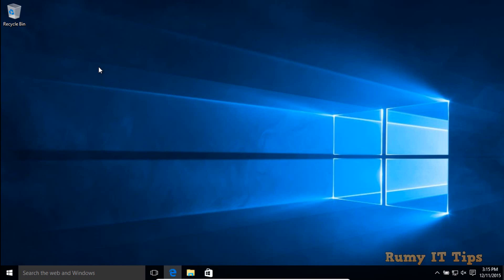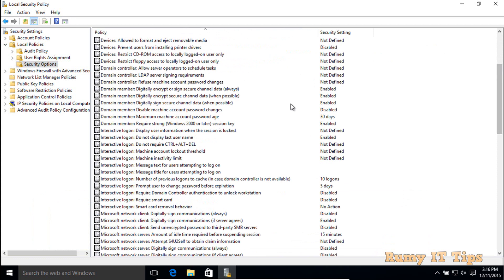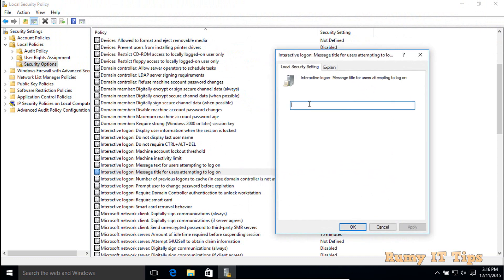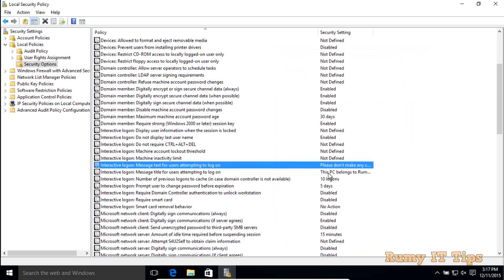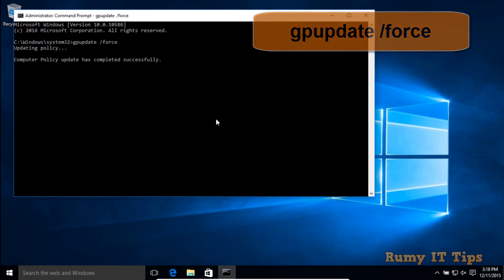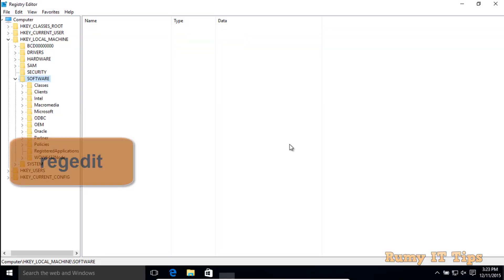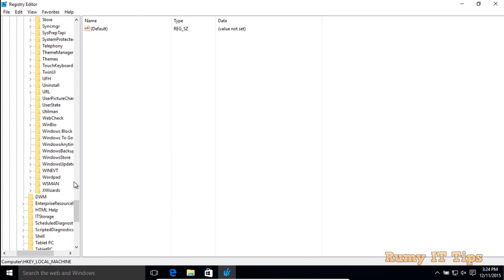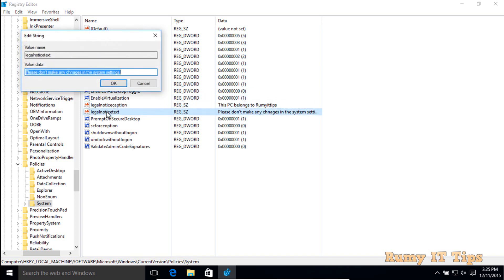Display a Login Message on Windows 10 startup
Display a Login Message on Windows 10 startup or login message or login message windows :-Let me Know what you think by Commenting and rating this Video !